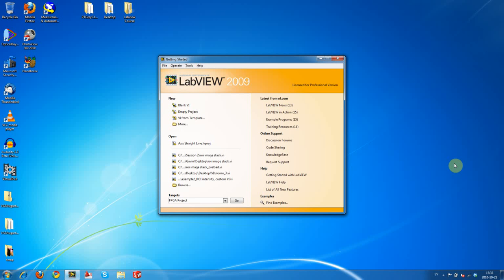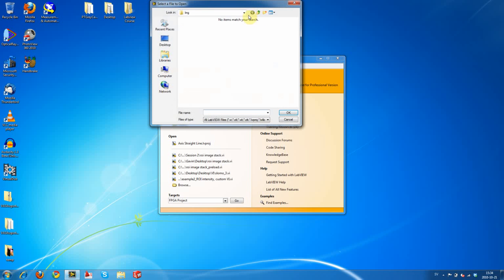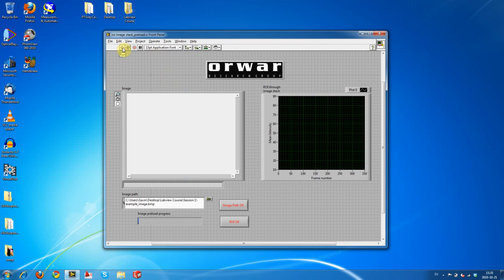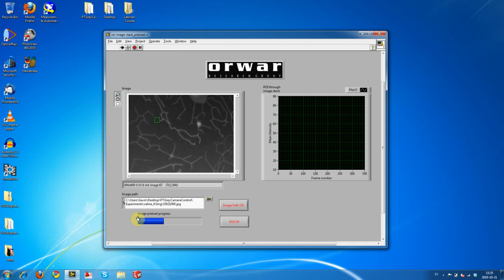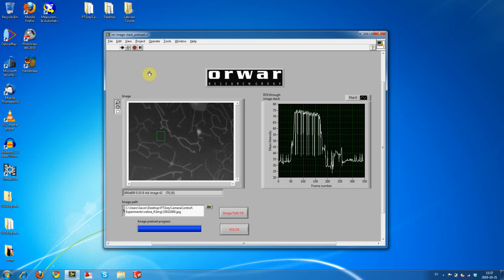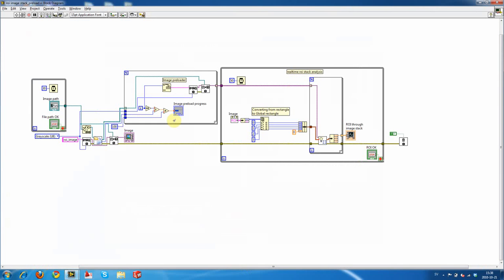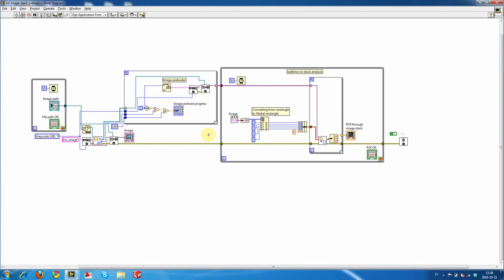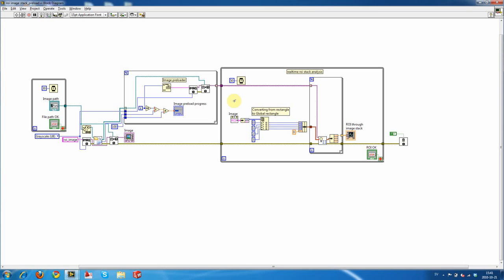Labview Image Analysis: Session 2 - Extra credit material